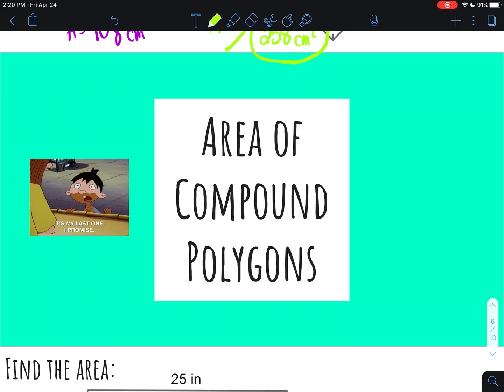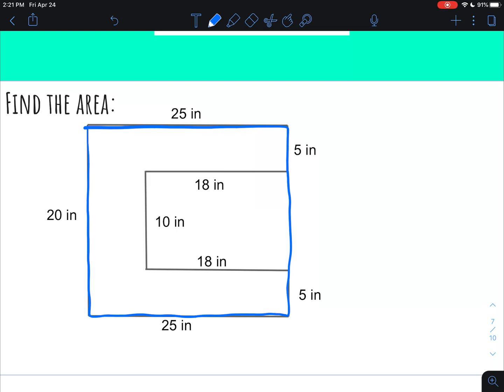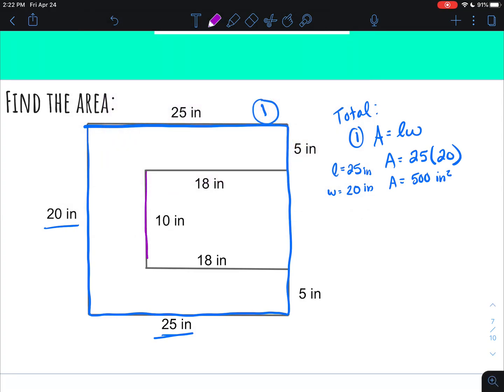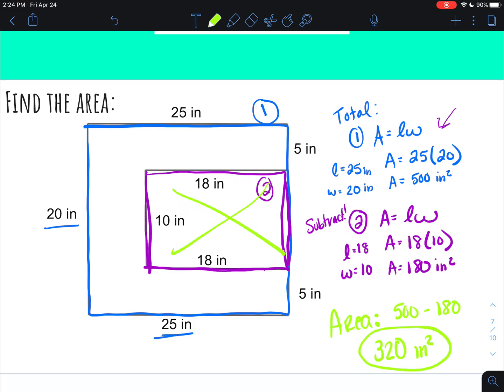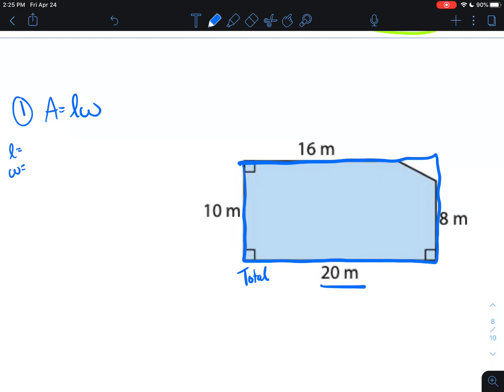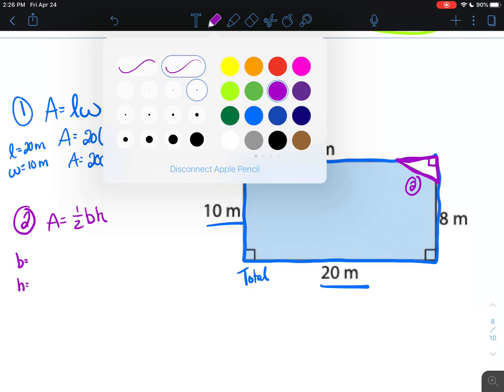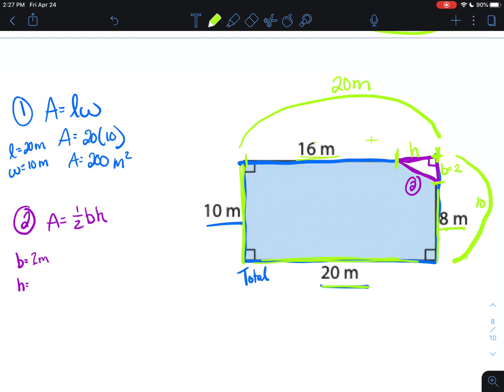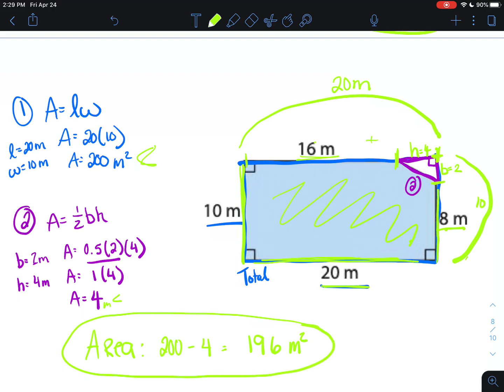Area of Compound Polygons (pt 3)